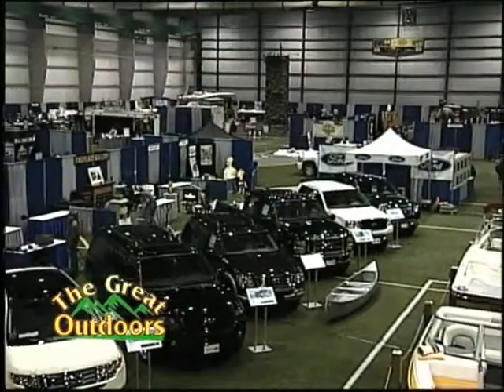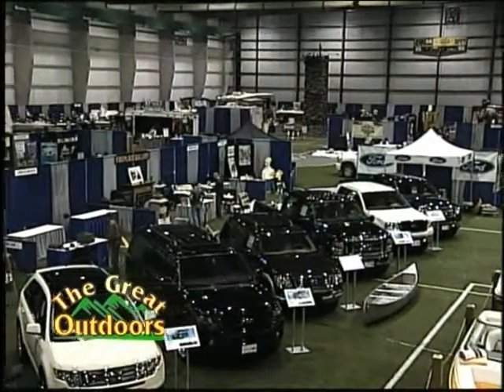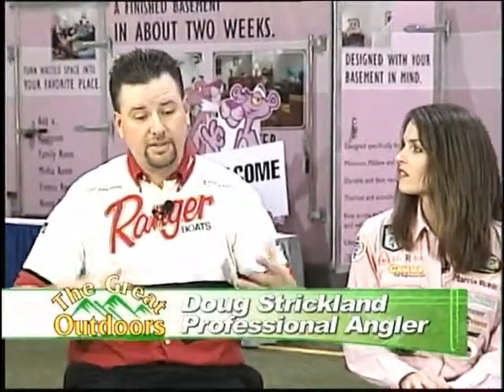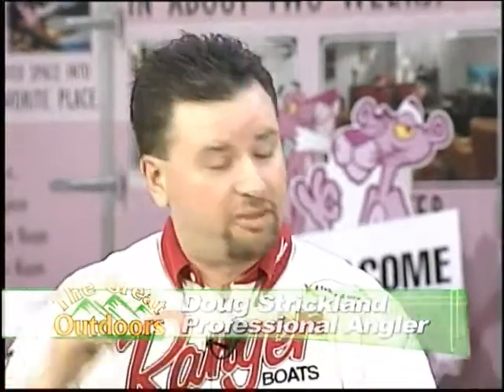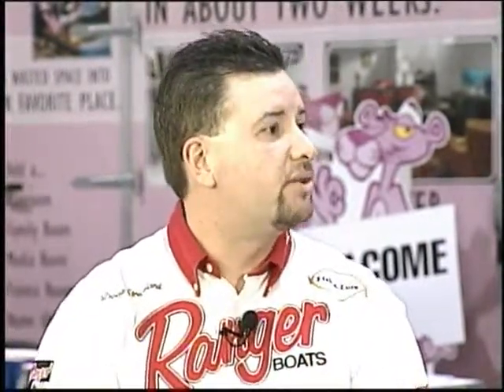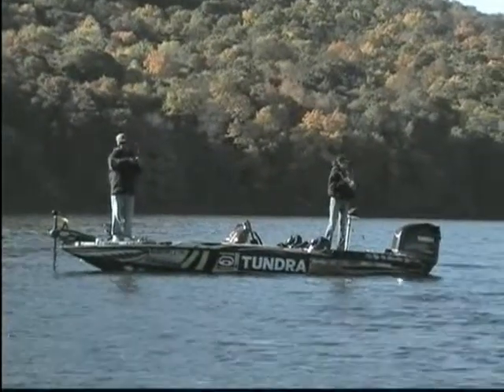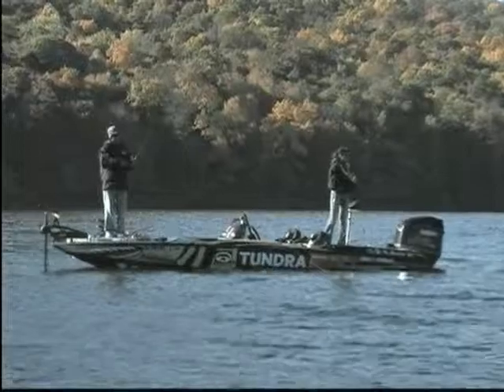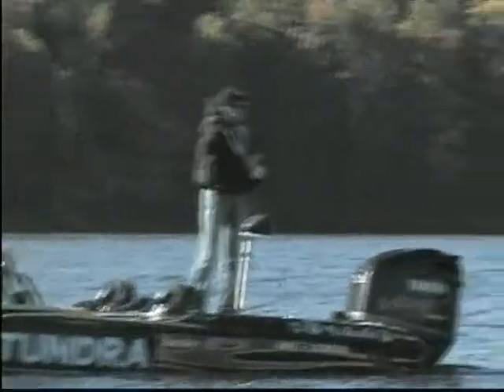Marcia Rubin - Women's Bassmaster Pro - LIVE TV Interview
Marcia Rubin - Women's Bassmaster Tour Pro. LIVE interview with Bob Ide, Host of The Great Outdoors. 2007